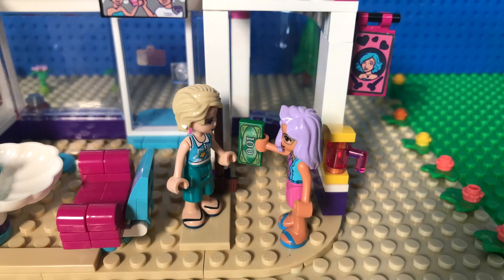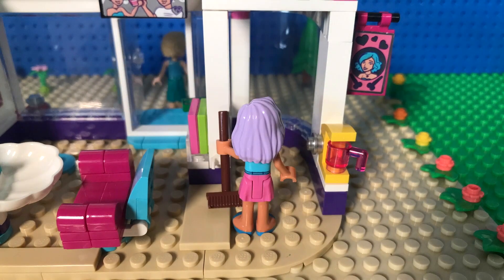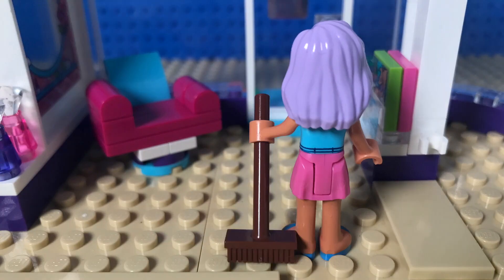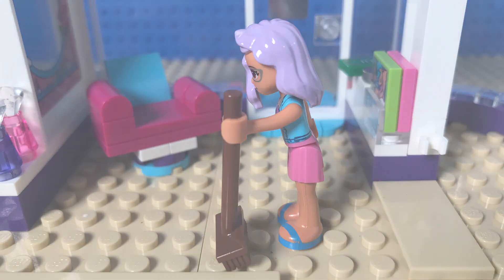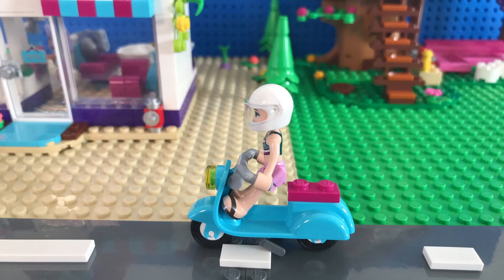LEGO Friends Heartlake City Hair Salon | Stop Motion Animation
Welcome to the enchanting world of LEGO Friends, where creativity and friendship come to life! Join us in this delightful stop-motion animation, as we take you on a colorful journey to Heartlake City Hair Salon.

Lego Friends Heartlake City Hair Salon set on Amazon

Step into the serene world of LEGO Friends as we invite you to experience the tranquility of our latest stop-motion animation: LEGO Friends Yoga Class. Join Emma, Olivia, and the rest of the beloved gang as they embark on a journey of mindfulness, balance, and friendship.

Get ready for a world filled with endless imagination and endless fun!